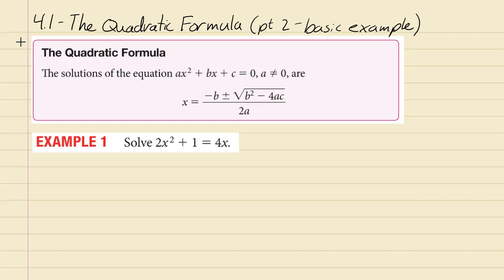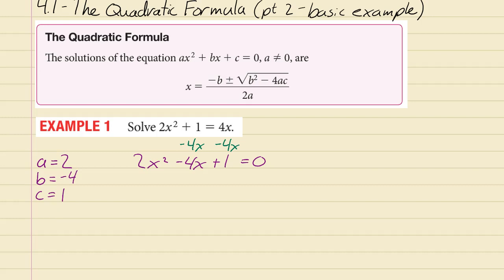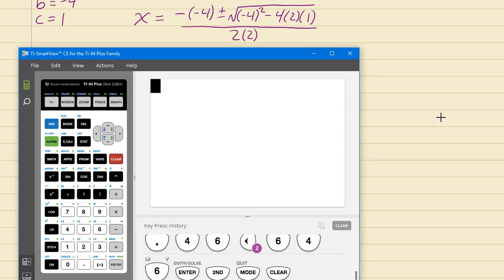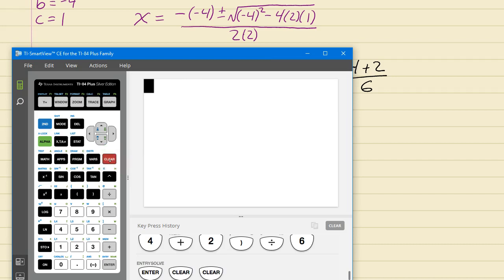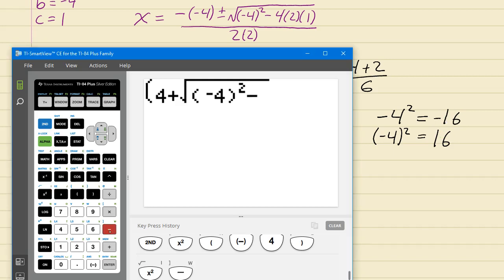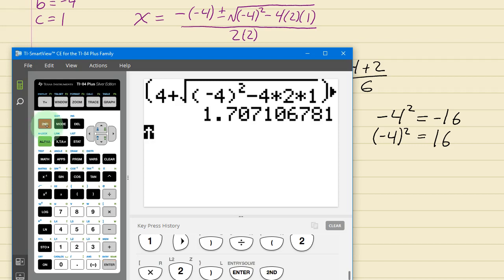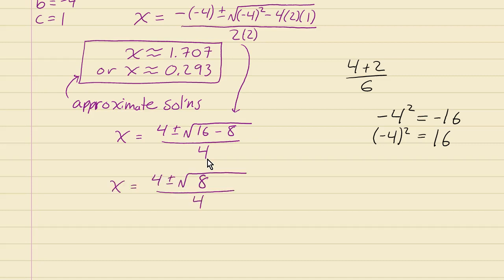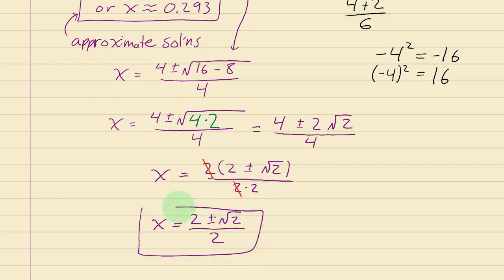4.1 - The Quadratic Formula (pt 2 - basic example)